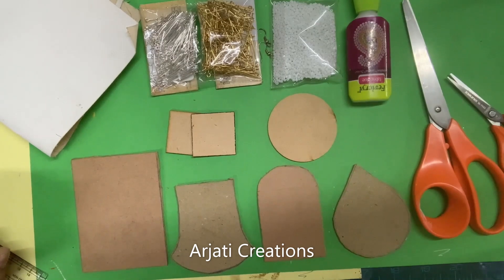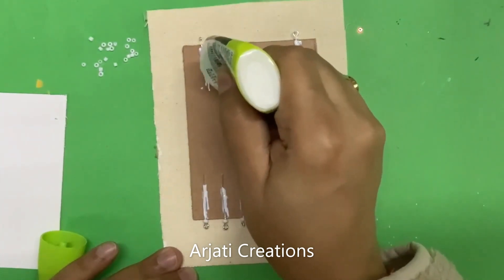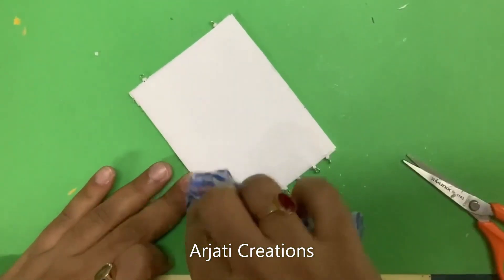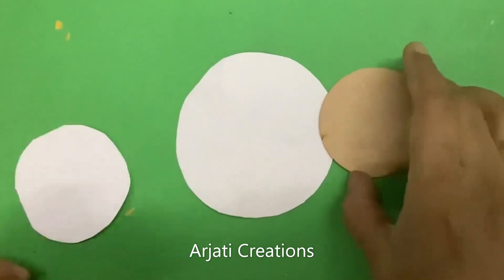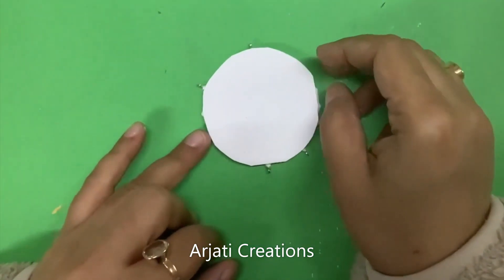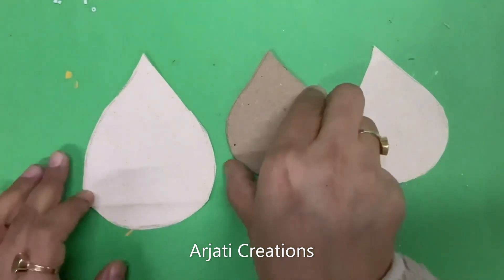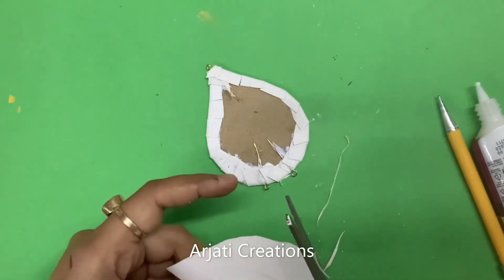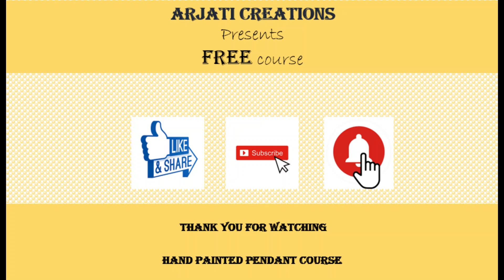How to Make Canvas Mini pendants /How to make Canvas Mini pendant bases step by step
Learn How to Make Canvas Mini pendants /How to make Canvas Mini pendant bases step by step.

Wooden pendant Base
Canvas Roll
Jewelry Accessory
White Glue
acrylic colors - camlin
acrylic colors - Fevicryl